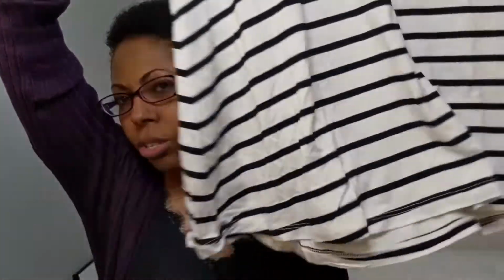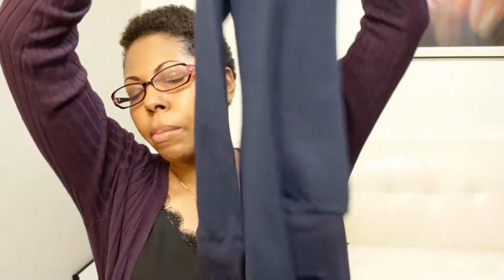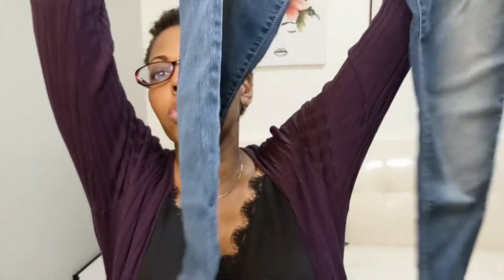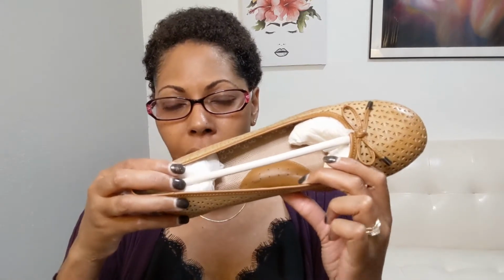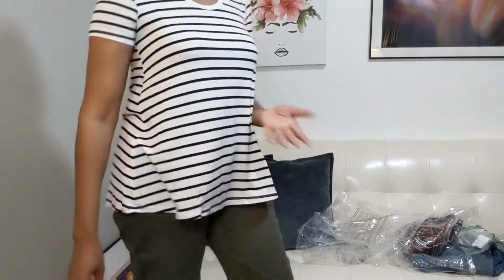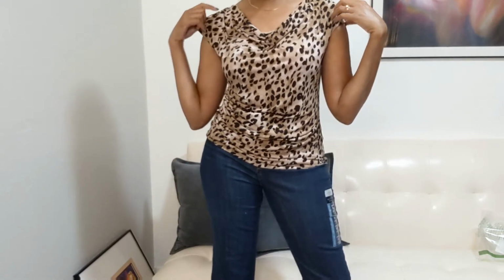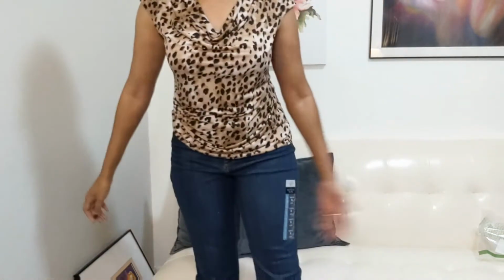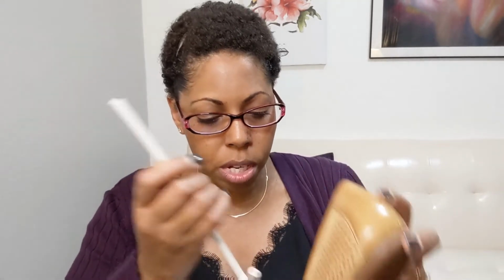It just takes one home run // Amazon Prime Wardrobe Unboxing and Try On // November 2019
WHAT'S IN THE BOX:
Signature by Levi Strauss & Co. Gold Label Women's Modern Straight Jeans, Rhapsody
SoftWalk Women's Napa Laser Ballet Flat, tan
Meraki Women's A-line V-neck Midi Dress with Pockets, Navy
LEE Women's Classic Fit Monroe Straight-Leg Jean, Ellis
Amazon Essentials Women's Cropped Girlfriend Chino, Dark Olive
Calvin Klein Women's Drape Front Top with Stud, Leopard
Amazon Brand - Daily Ritual Women's Jersey Short-Sleeve Scoop Neck Swing T-Shirt, White-Navy Stripe
Volcom Junior's Fly High L/s Plaid Top, Rust (RED)

GET the items in this video:
Amazon.com
All items have been listed exactly as they appear on Amazon. Simply copy and paste the wording into the search bar on Amazon and it should pop up! Happy shopping!

SIZE Reference:
I'm 5'7", approx. 140 lbs, with long limbs. I typically wear a medium top, size 6 dress, and am a 28/29 inch waist. I have a 33" inseam.

ALSO Find Me On:
Poshmark: @fromtuesday